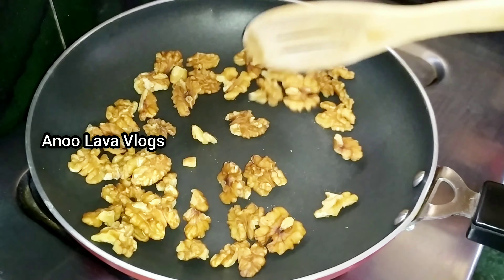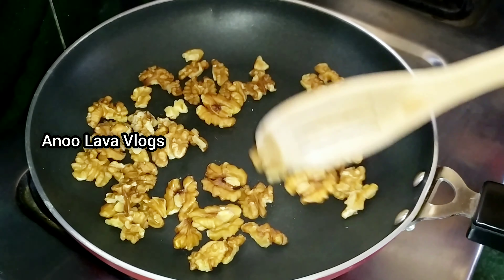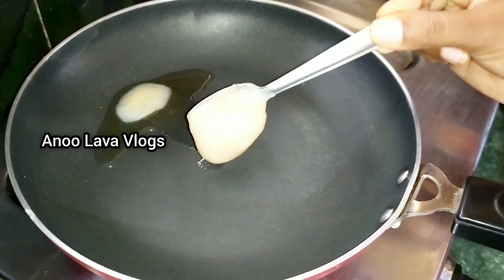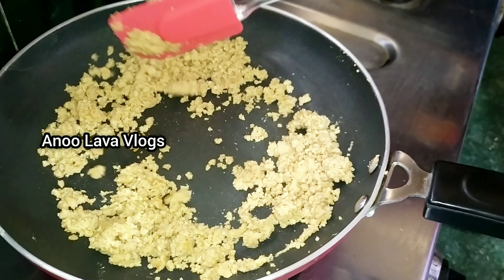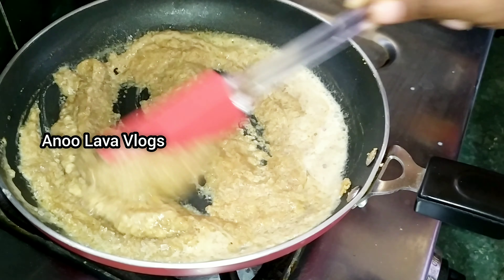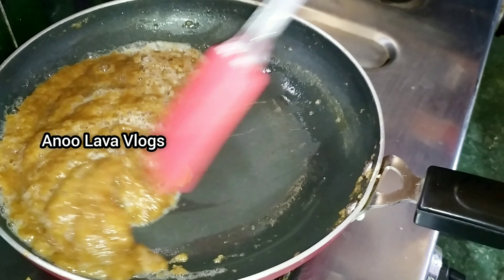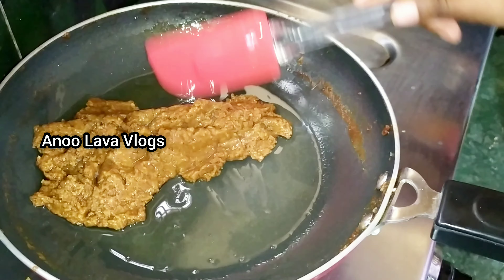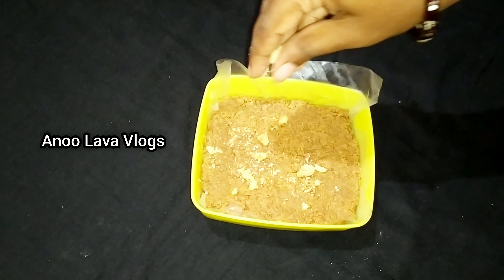Walnut Burfi - వాల్ నట్స్ తినని పిల్లలకి ఇలా చేసి పెట్టండి లొట్ట లేసుకుంటూ తినేస్తారు- అక్రోట్ బర్ఫీ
Musician: ASHUTOSH